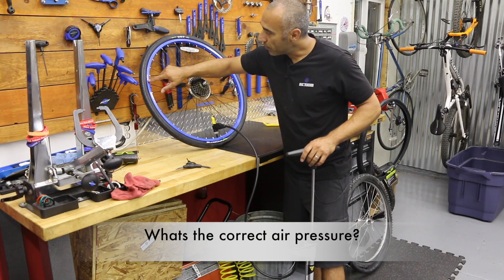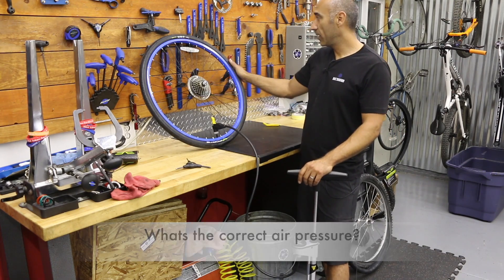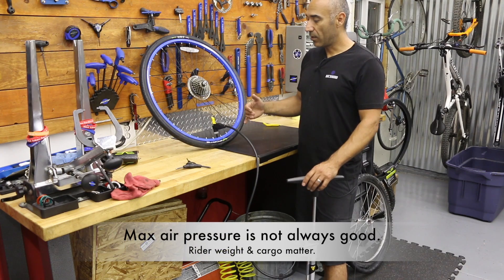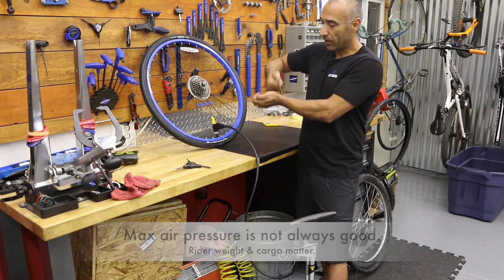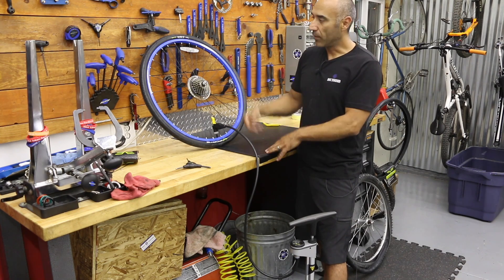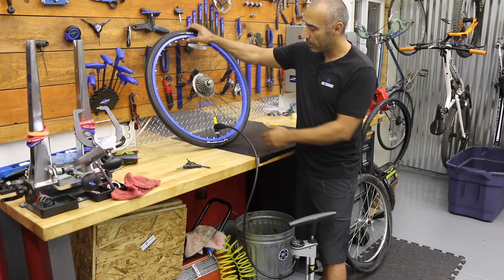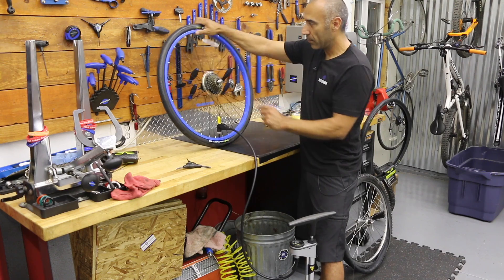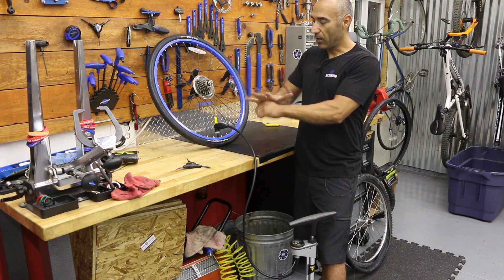How much air pressure do I put?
How much air pressure do I put? Following the tire recommendations is always a good Idea, but the range is very wide. Anywhere from 40- 65 psi to 80 to 125 psi for road bikes. The maximum recommended psi is not for everybody. Find out why.